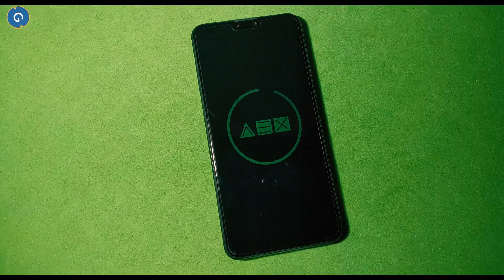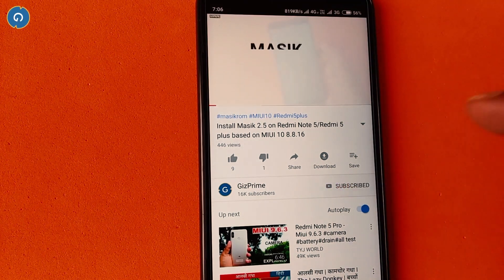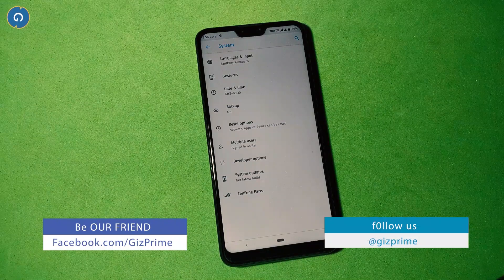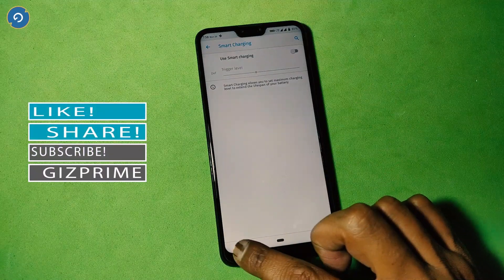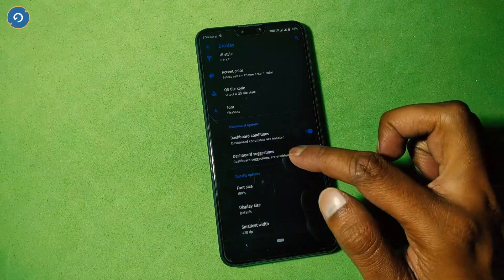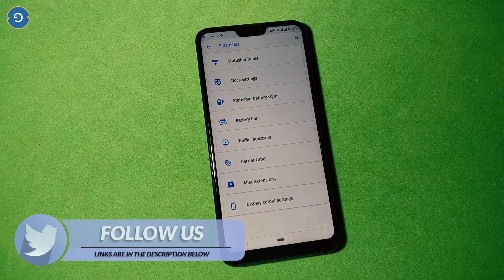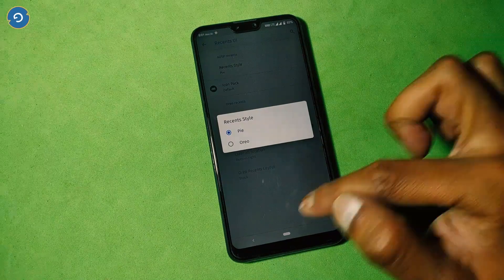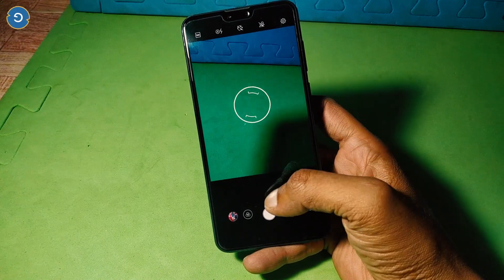Install AOSP Extended Custom ROM on Asus Zenfone Max Pro M2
There are lots of custom Rom available for Asus zenfone max Pro m2. So today in this video will review the another best custom rom for your Asus zenfone max Pro M2 which is AOSP extended custom ROM. The Rom bring some important features like the theme.

2. Stay active on my Channel.

Tip...